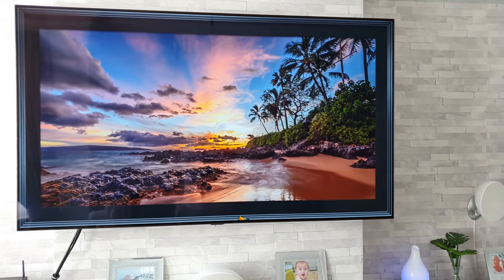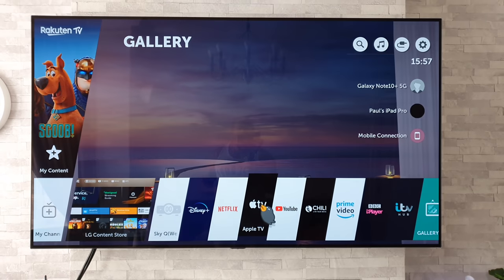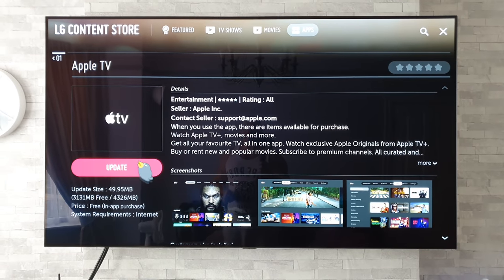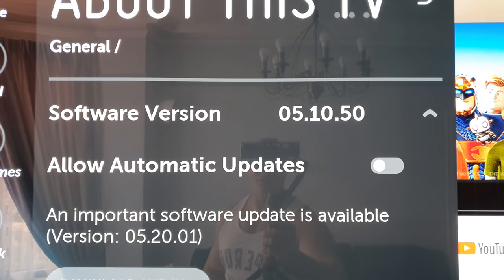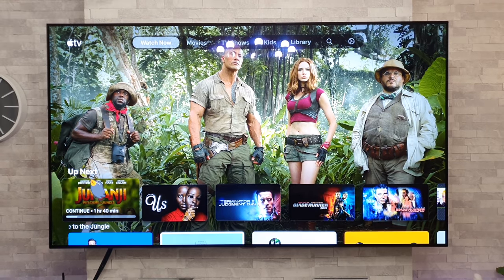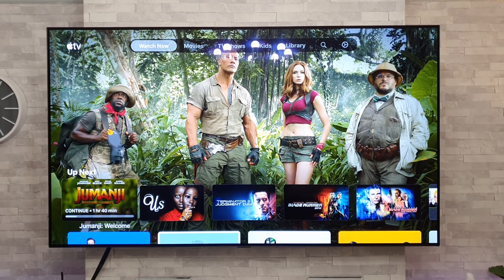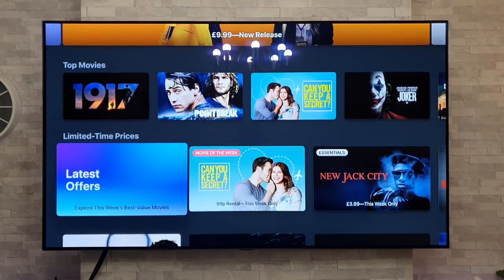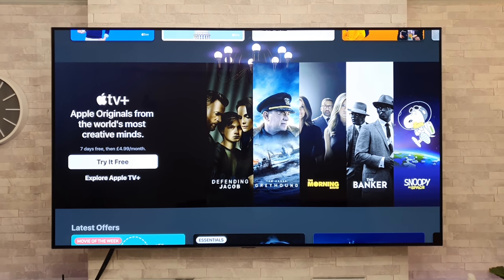The update LG OLED owners have been waiting for !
The long awaited Apple TV app has finally dropped for the 2018 LG TV's.